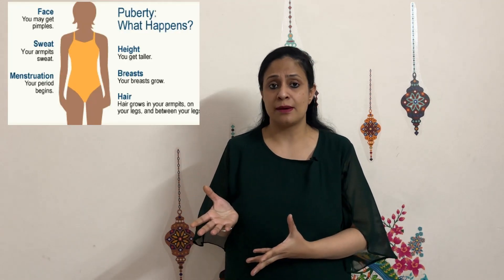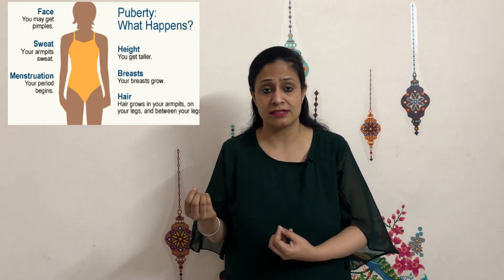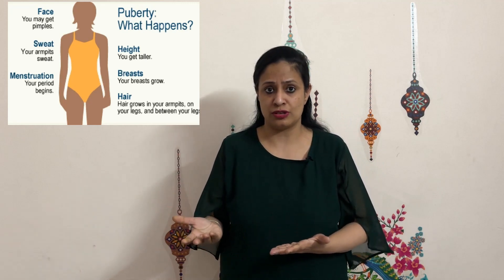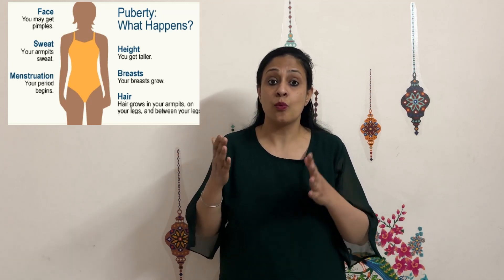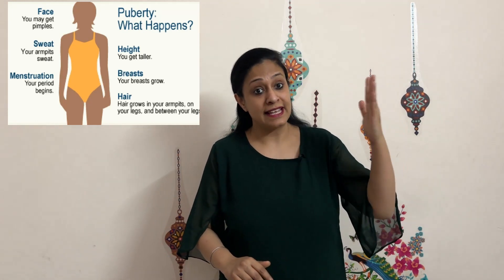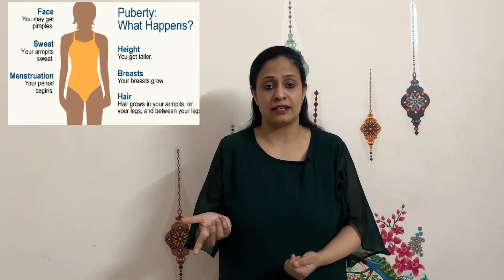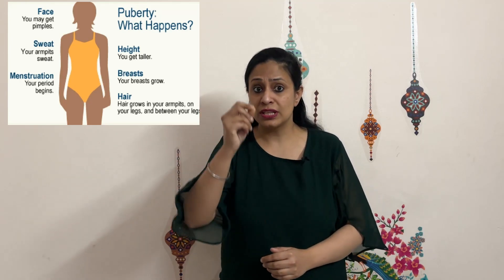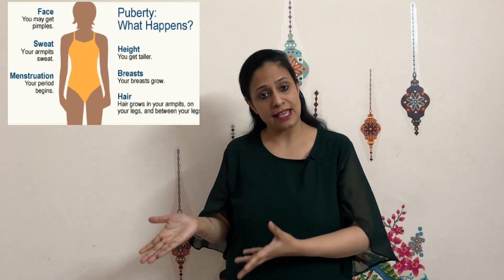PUBERTY & AUTISM - Part 1 | How to Explain Puberty Changes to Autistic Child?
Austistic Children can be Visual learners or Verbal learners!
Explain Puberty to an Autistic Child in Concrete terms to help their Smooth Transition into Adulthood.

15 years work experience